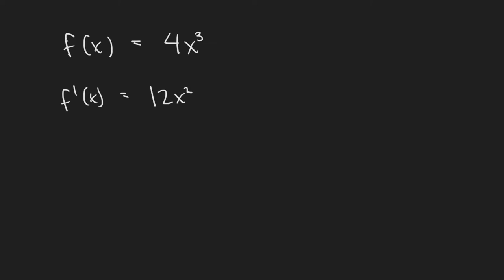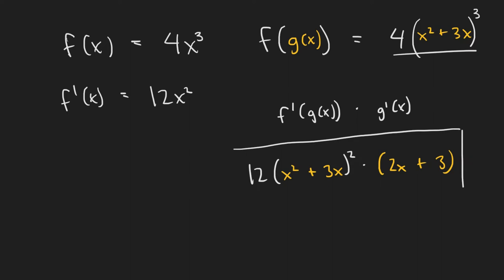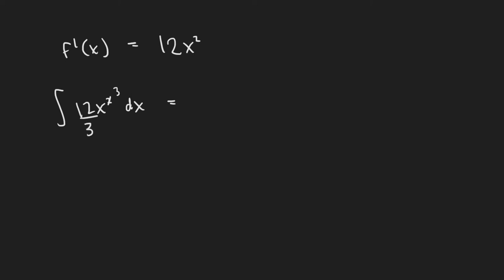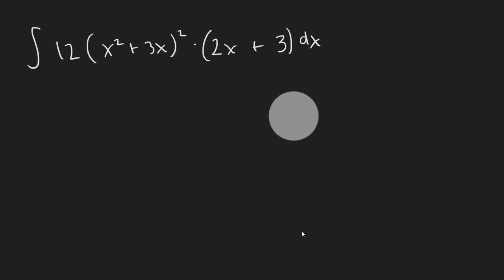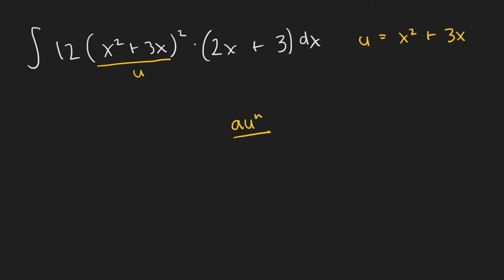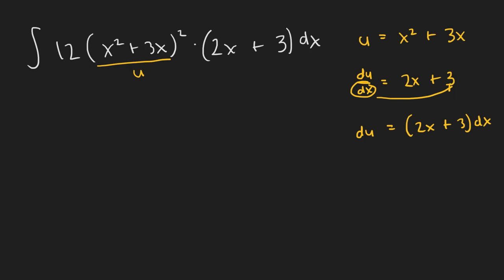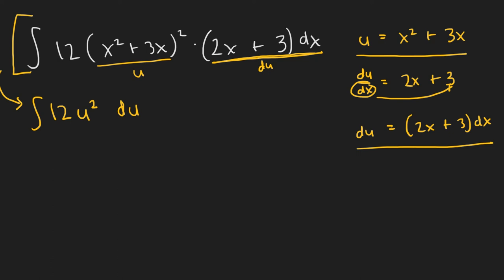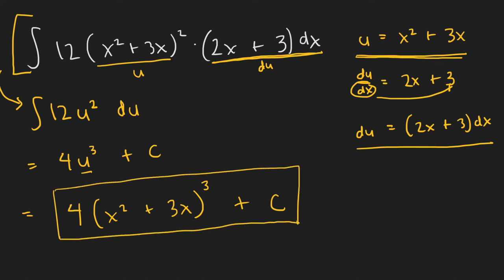Calculus AB: Anti-differentiation using U-sub and the Reverse Power Rule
A concept overview of the reverse power rule using the reverse chain rule (or u-sub). U-substitution will be introduced. An example video will be posted in the future. Tips for using the reverse chain rule/reverse power rule will be included in the example video.

Timestamps:
0:00 - Review of finding the derivative using the chain rule and power rule
2:05 - Anti-differentiating using the product rule
2:57 - Using u-substitution rev. power rule to find the anti-derivative